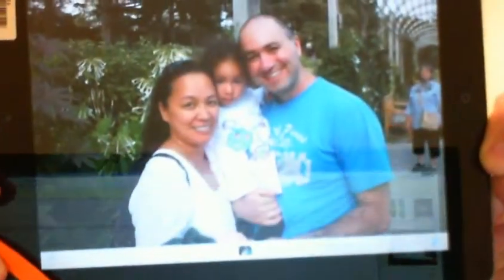Introduction: EGR 190: Digital Circuits,